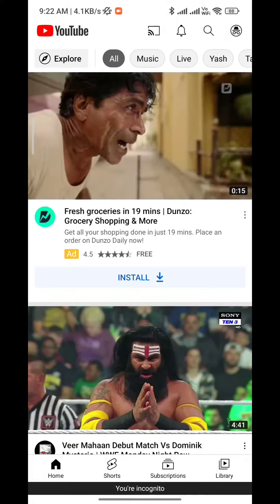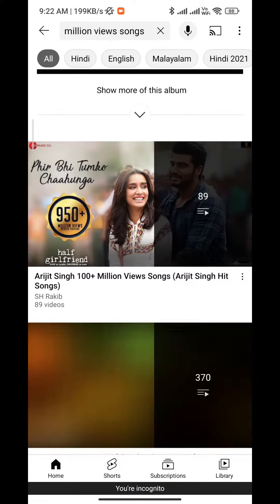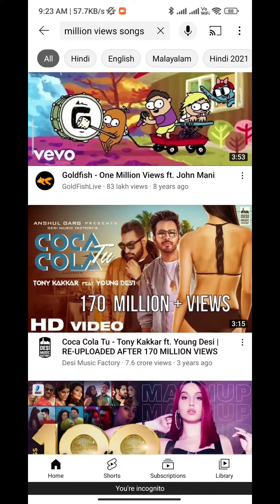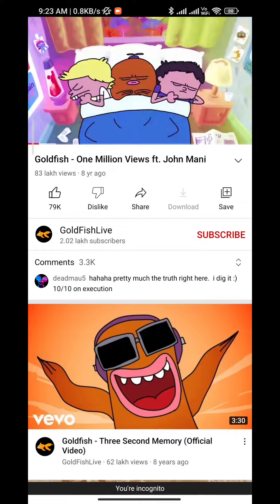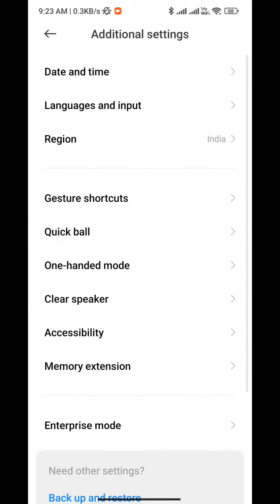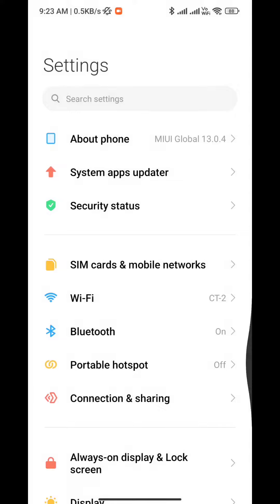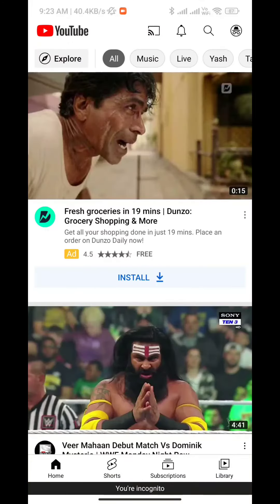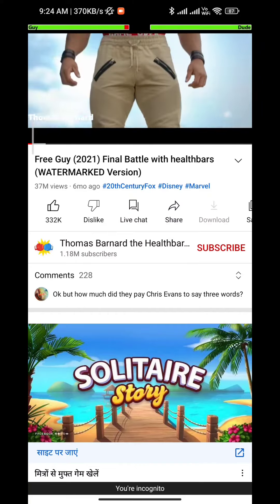Lakhs to Millions settings in YouTube